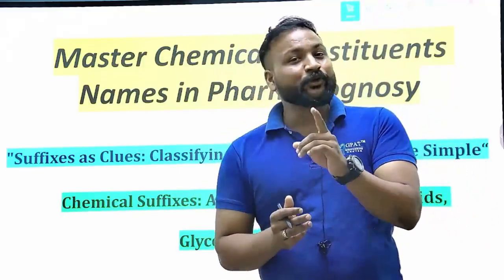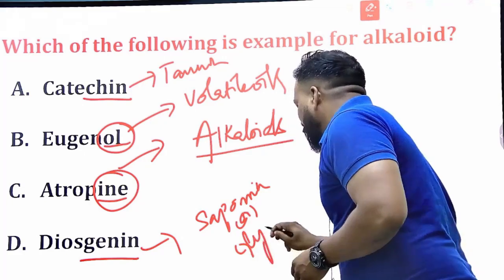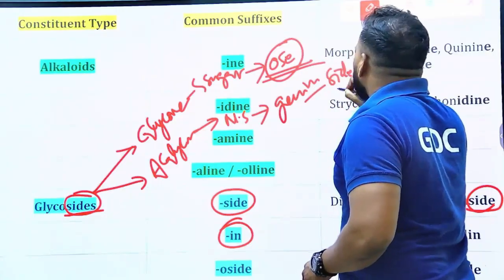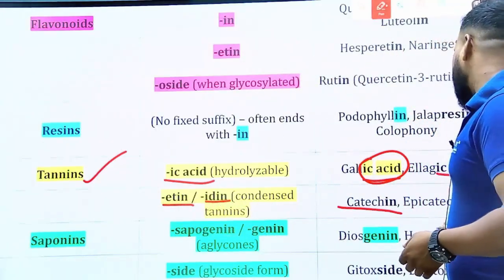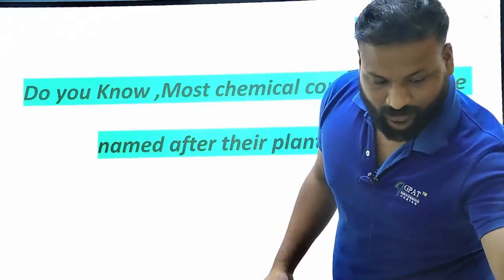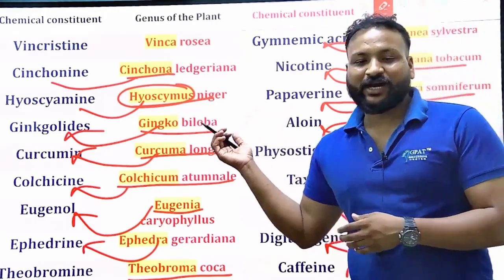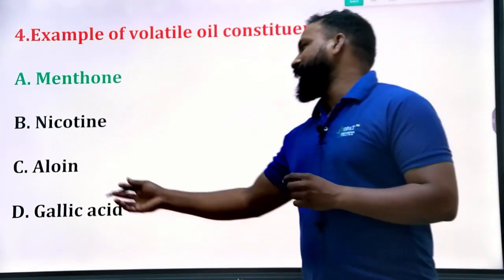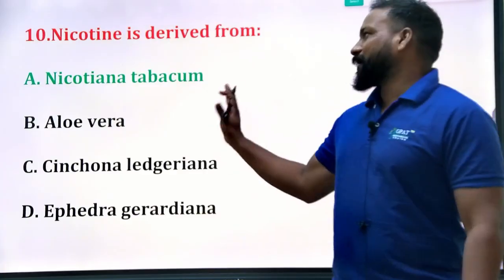Chemical Constituents Name in Pharmacognosy | Pharma Thunder Storm FOR-GPAT, NIPER, PHARMACIST, DI